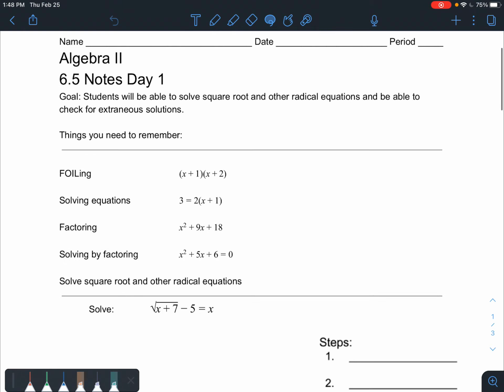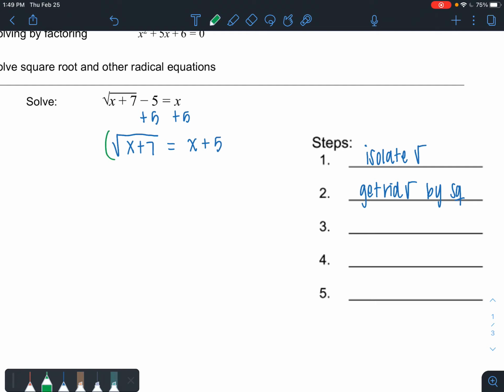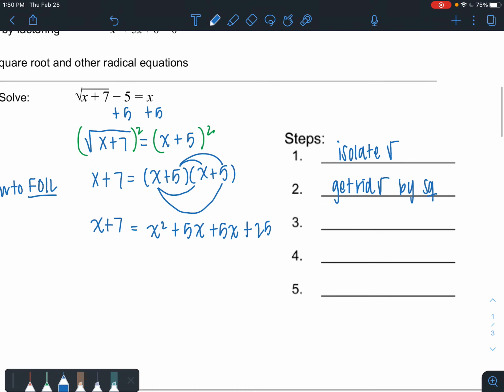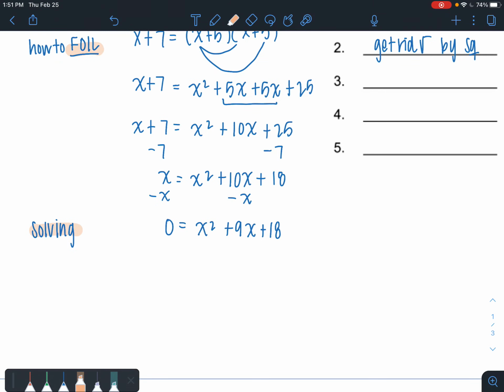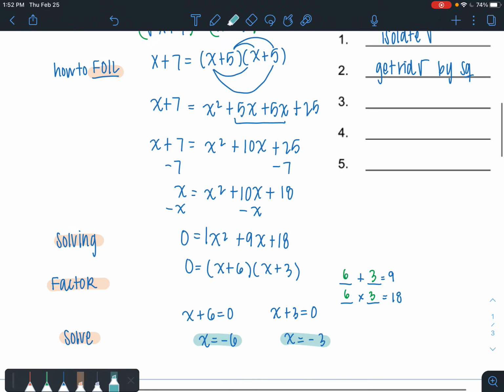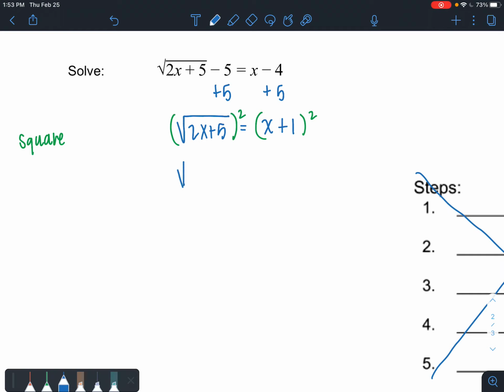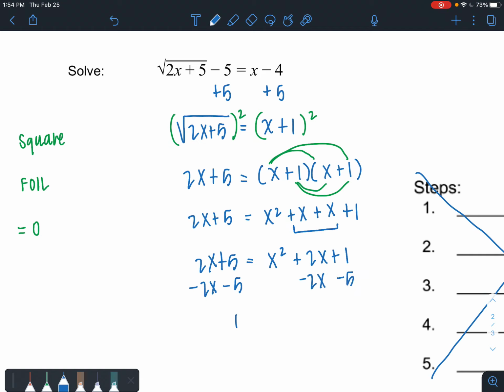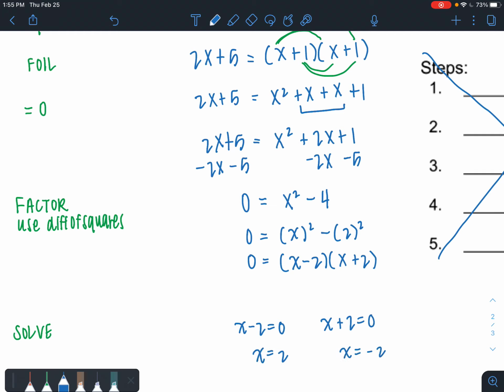Algebra II 6.5 Intro